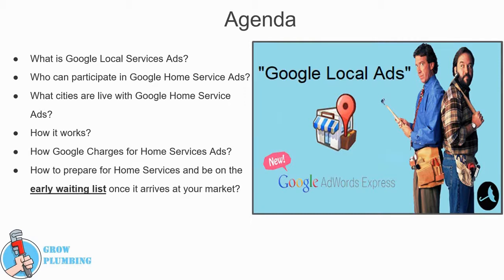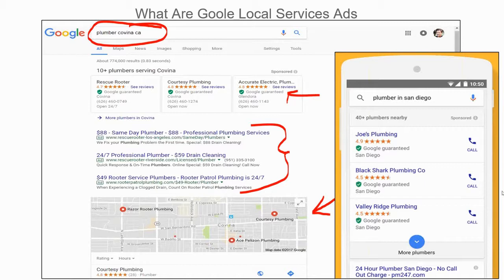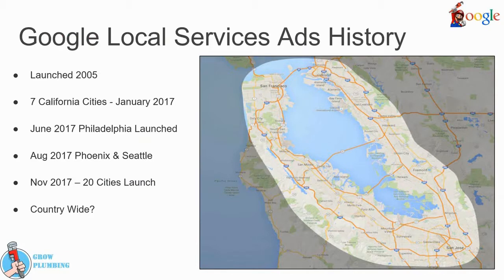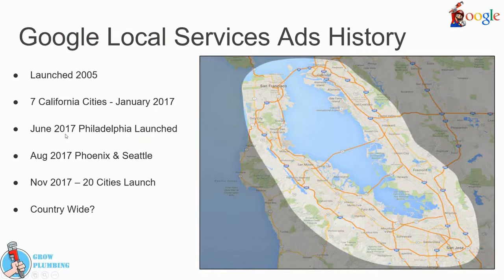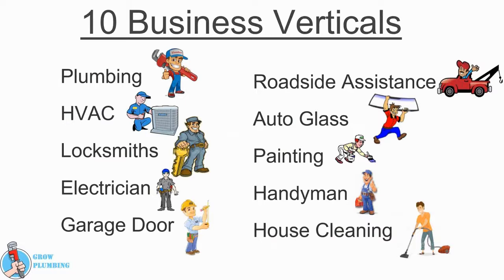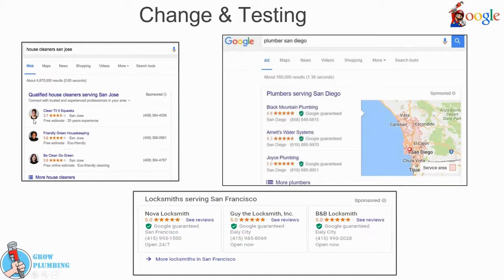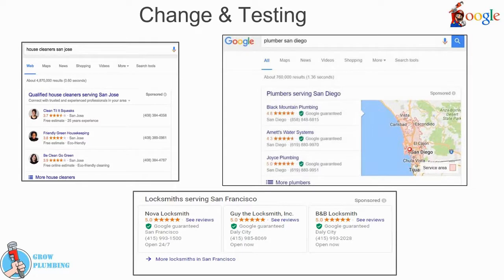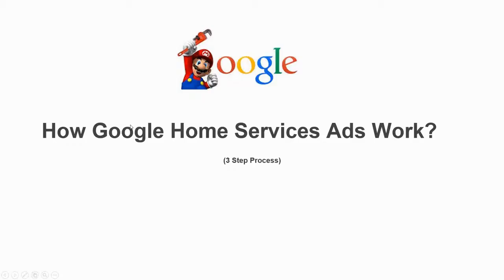Google Local Services Ads Webinar Replay From Gregg Towsley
Webinar/Workshop  Resource Kit
Below is the recording, presentation slides, blueprint worksheet, and case study from our recent “Google Local Services AdsWebinar”.

Interested or Need Help?